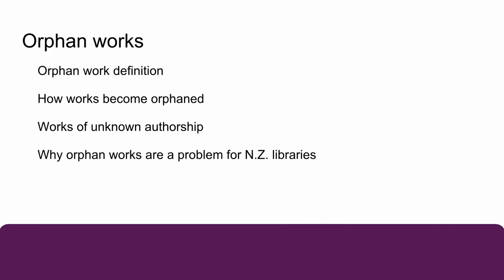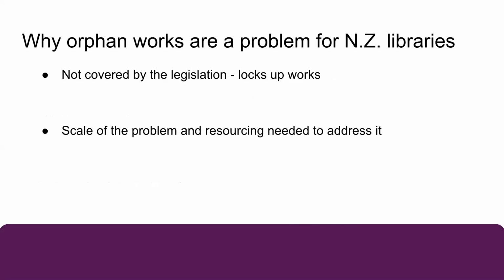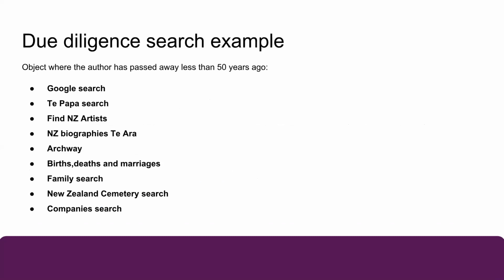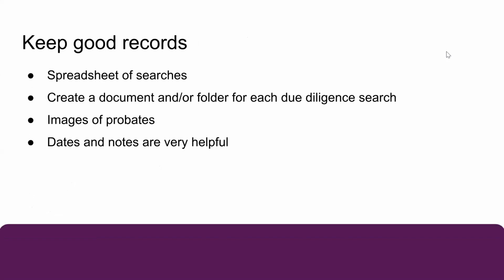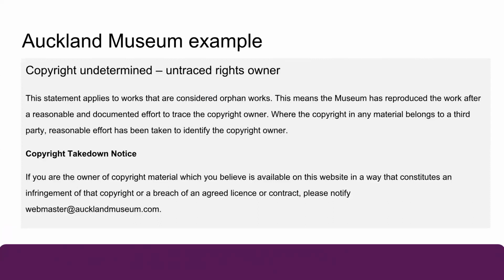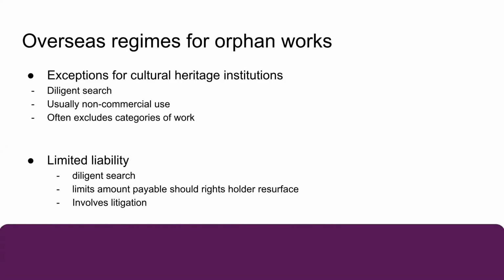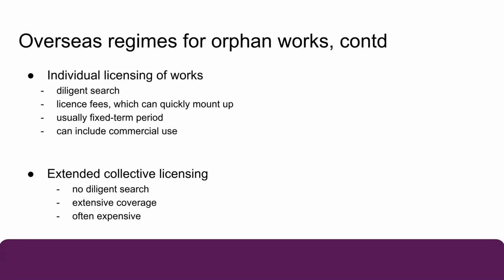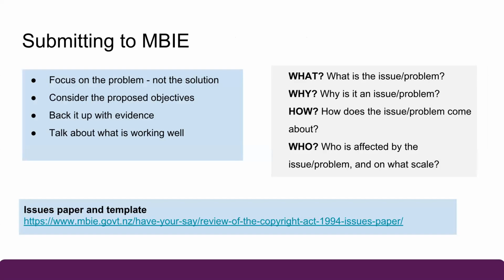Mass Digitisation and Orphan Works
New Zealand is overdue for a review of its copyright law.

The LIANZA Standing Committee on Copyright (LSCC) will be preparing a submission on behalf of LIANZA, but encourages libraries to make their own submissions. To support libraries the LSCC will be presenting a series of three webinars. This will be presented by Professor Graeme Austin from the Faculty of Law at Victoria University of Wellington. The third webinar will focus on mass digitization and the issue of orphan works.

Kim Gutchlag works at the National Library of New Zealand, having responsibility for the teams that acquire and catalogue the Library’s published collections. Kim has been a member of the LIANZA Standing Committee on Copyright (LSCC) since 2015, and has a long-standing interest in copyright.

Mandy Henk, Chief Executive at Toihautū, is a librarian, writer, and advocate for a healthy and vibrant Commons. She was named a 2012 Library Journal Mover and Shaker for her work as a founding member of the People’s Library at Occupy Wall Street, and is the author of Economy, Ecology, Equity: The Path to a Carbon Neutral Library (ALA Editions 2014).